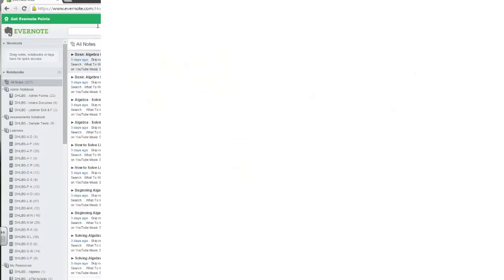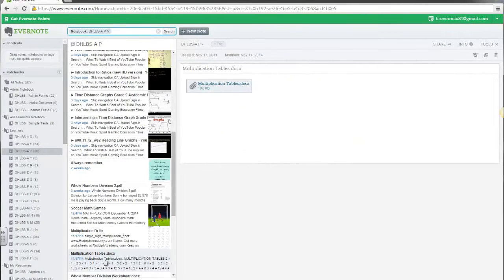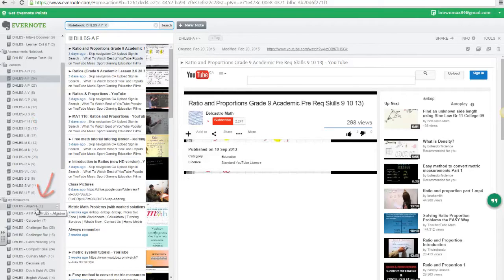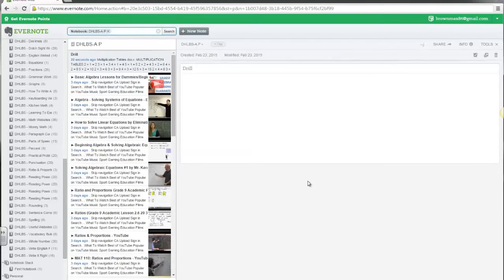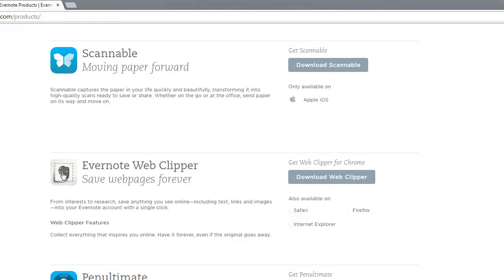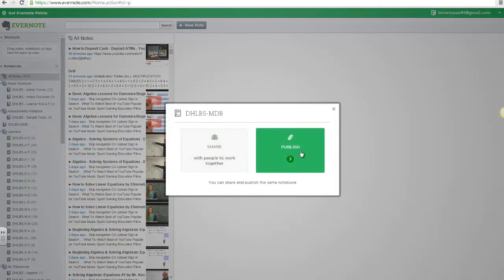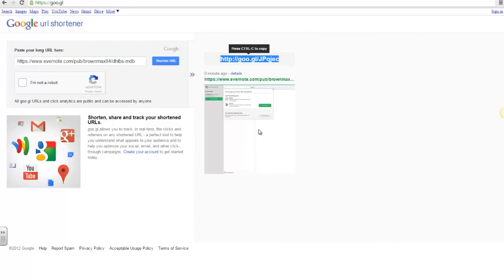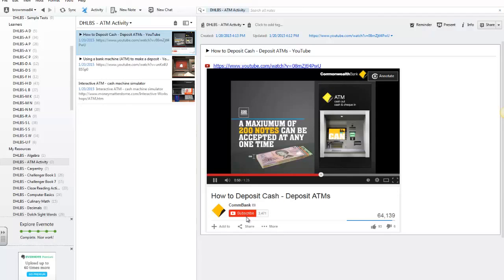Using Evernote with multi-level adult literacy students - tutorial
Maxine, a Literacy and Basic Skills Instructor at Dixon Hall in Toronto, shows how she set up her Evernote account to manage and share resources with her multi-level students. The video highlights:

- What can you save in Evernote?
- Organizing your content
- Learner notebooks
- What about saving websites to Evernote?
- Creating a notebook in Evernote
- Sharing a notebook with a learner
- Using the desktop version to copy notes between notebooks

The video was produced by AlphaPlus in collaboration with Dixon Hall

This Employment Ontario project was funded by the Ontario government.